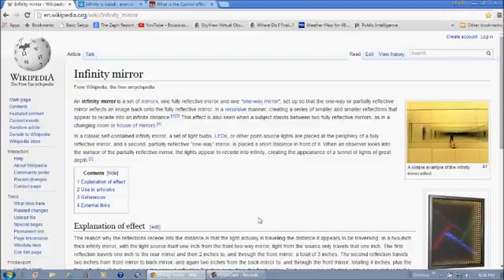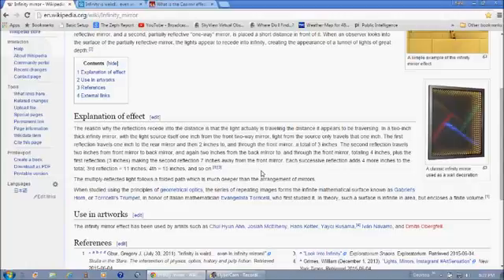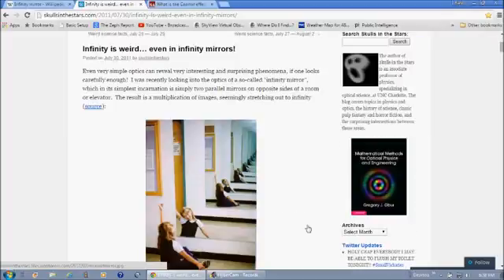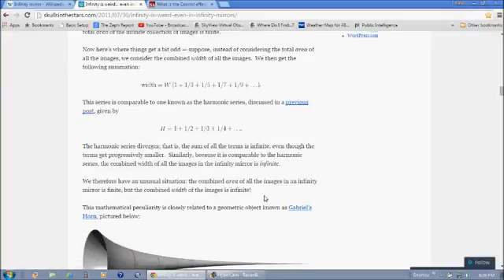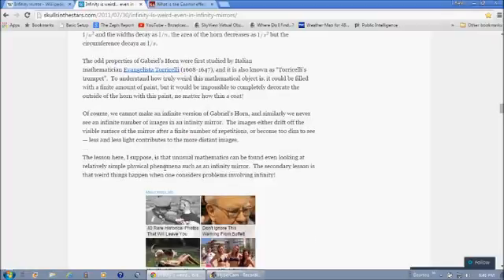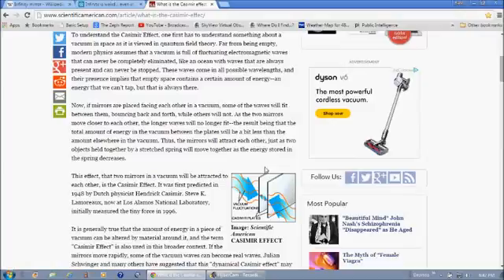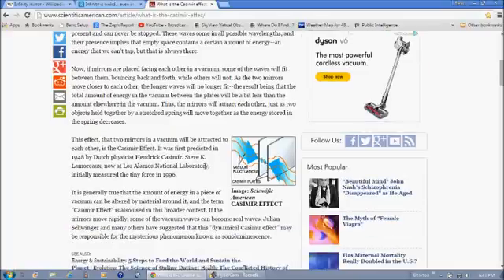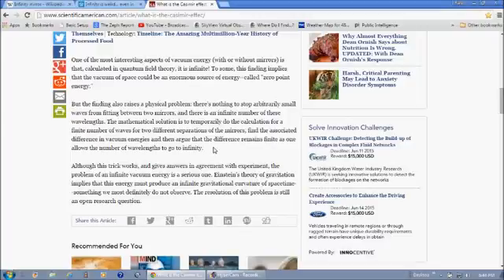The Real World pt 5 Grasping Infinity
All Credits to : Mindcrime1994